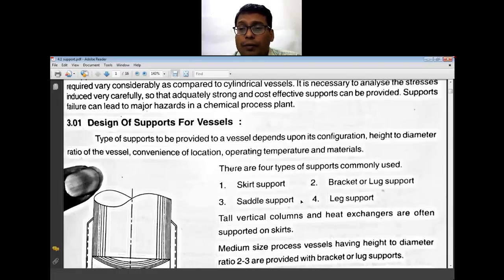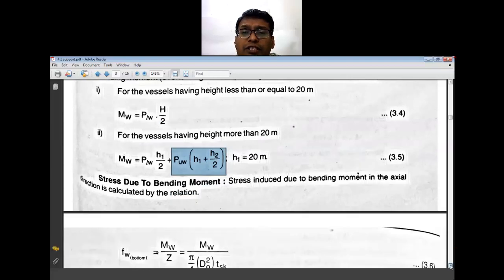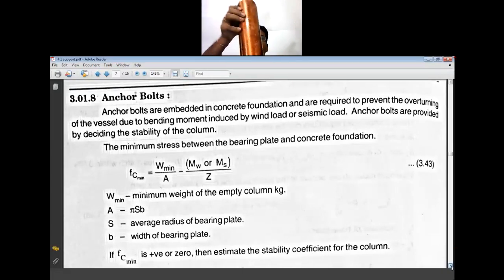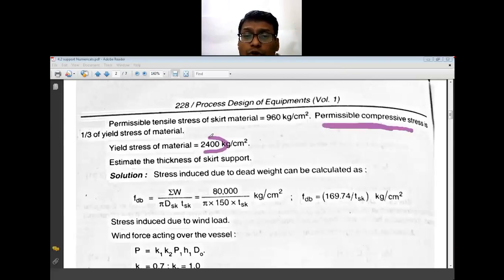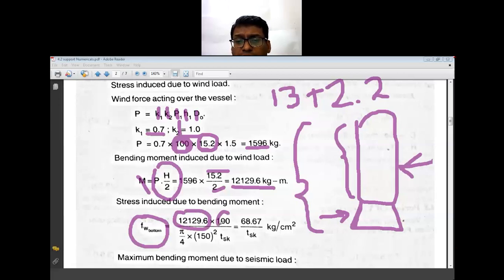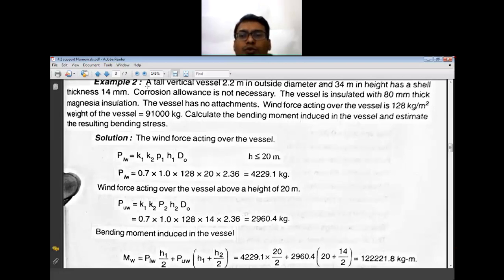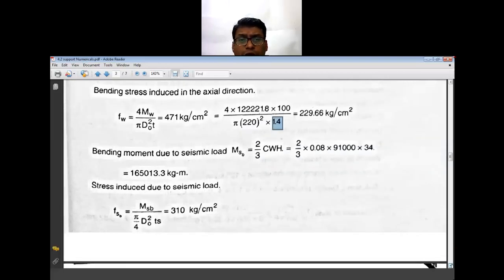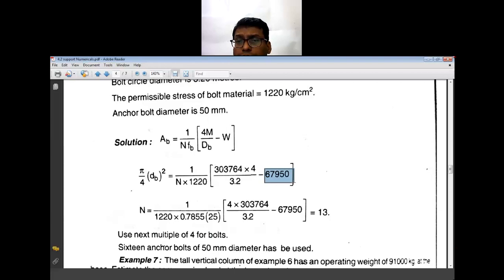26 Numerical Skirt Support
Support / Chemical Equipment Design